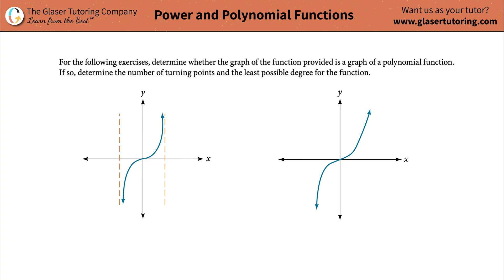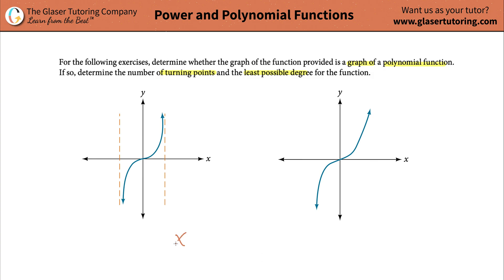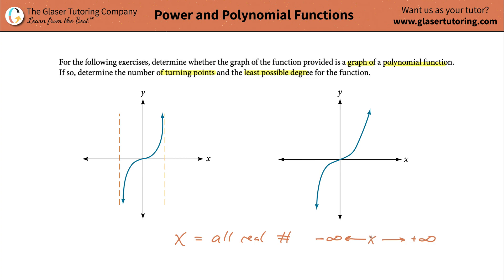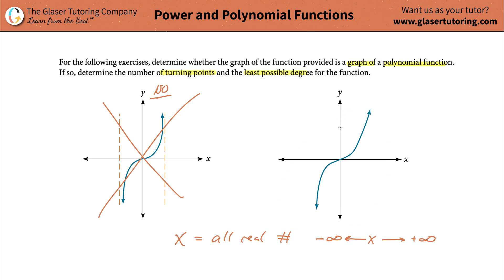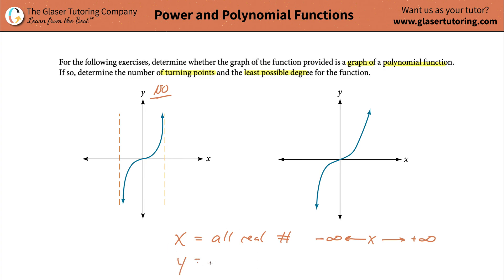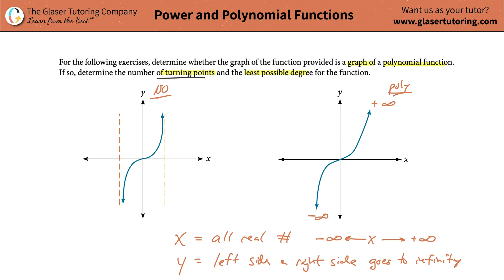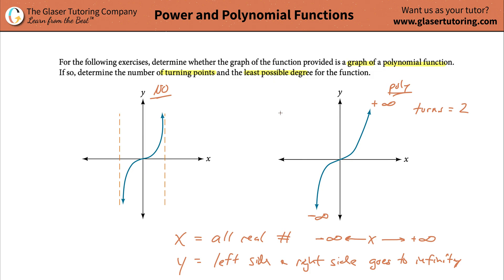How to tell if a function is a polynomial function from a graph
For the following exercises, determine whether the graph of the function provided is a graph of a polynomial function. If so, determine the number of turning points and the least possible degree for the function.